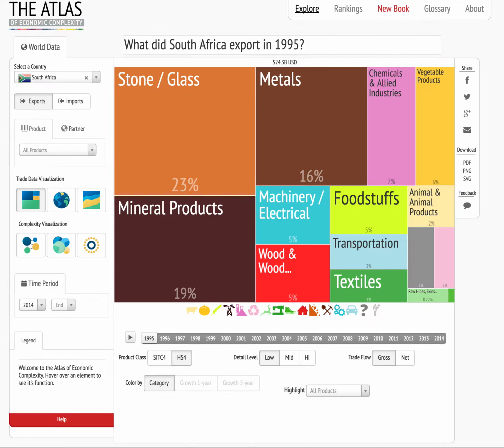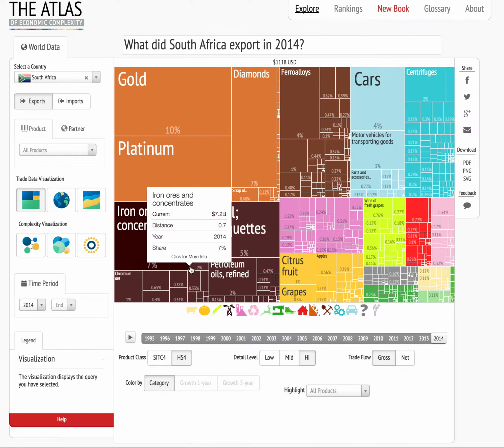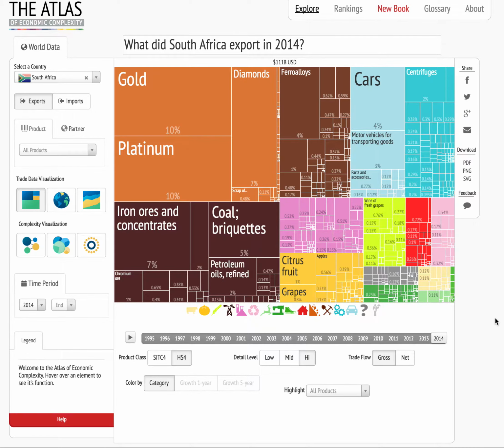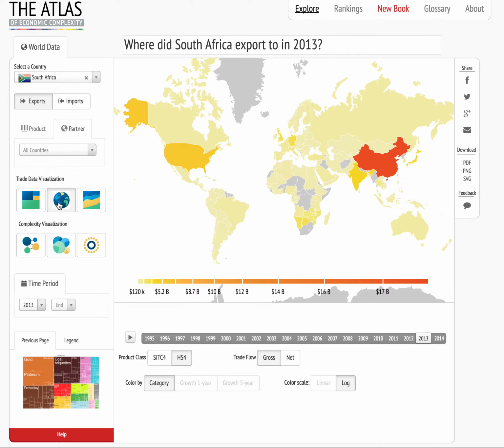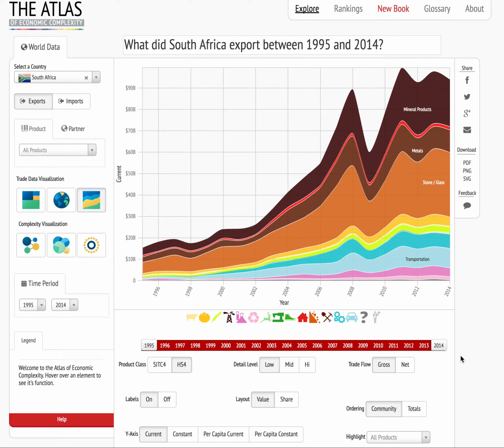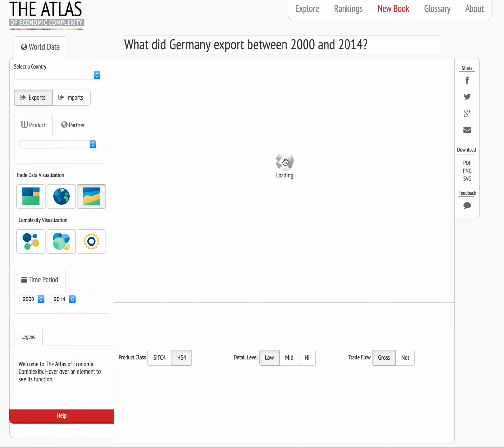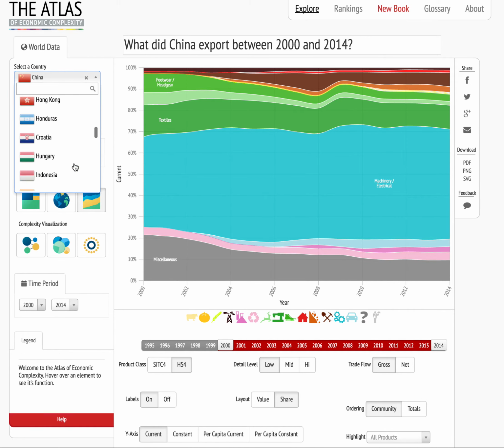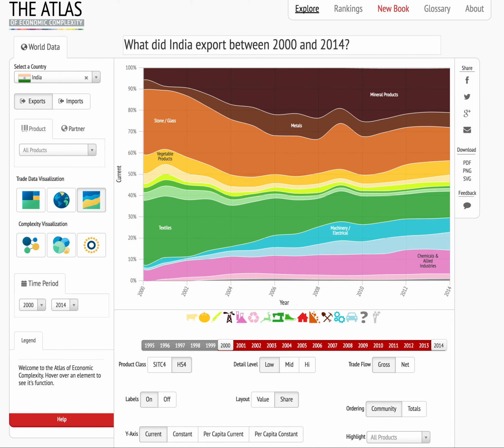What does SA and the World Export?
In this video, I look at what South Africa and other big countries Export. How have their exports changed over time and who are their biggest trade partners.